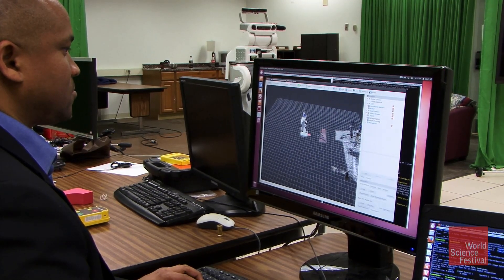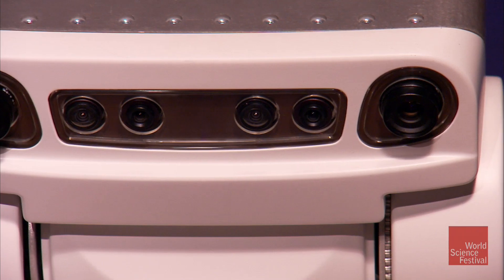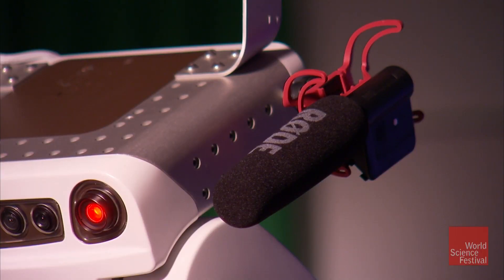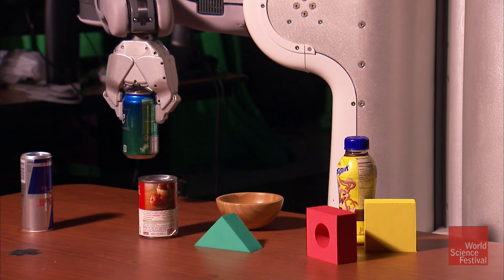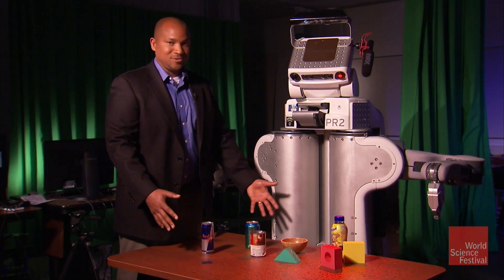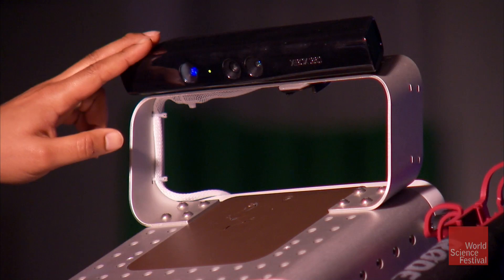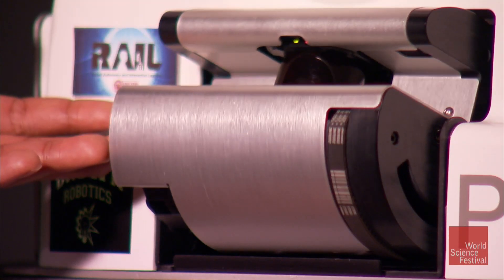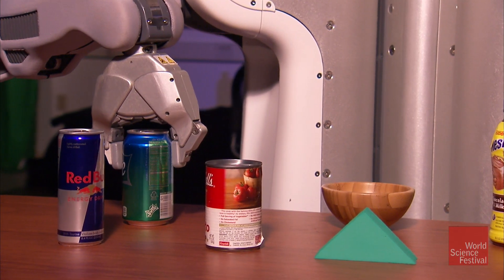Can Robots Smell, Taste, and Touch?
How can robots replicate our five senses? Replacing eyes with cameras and ears with microphones seems logical, but even those two senses are more complicated than you might think. Roboticist Chad Jenkins explains the intricate engineering that helps robots perceive the world around them.